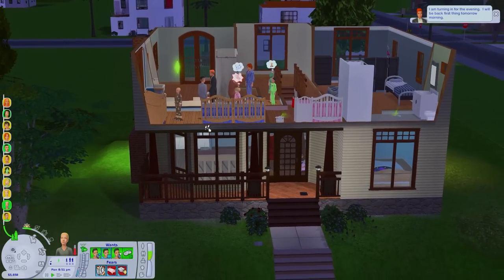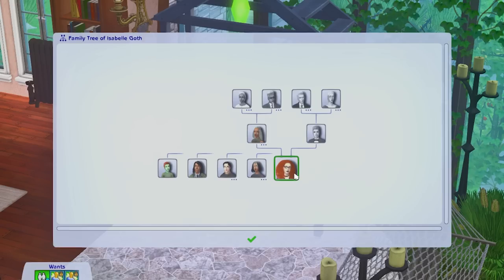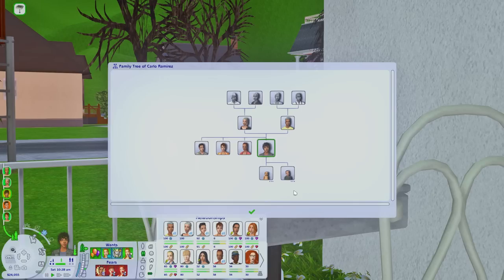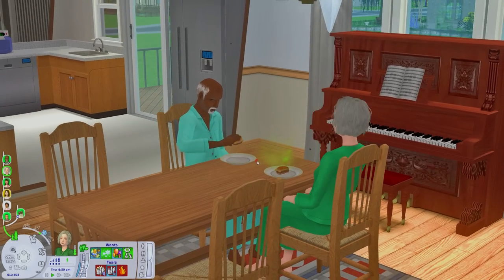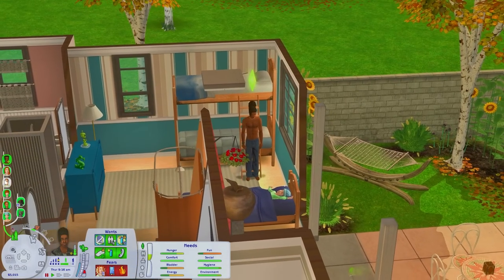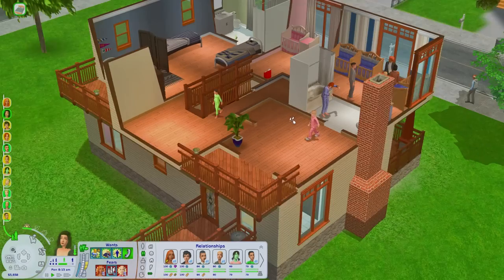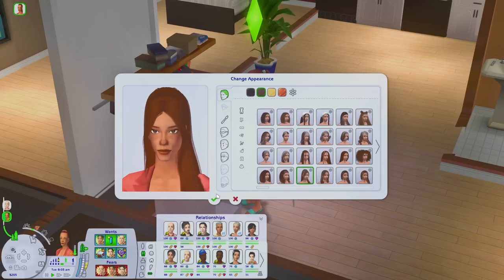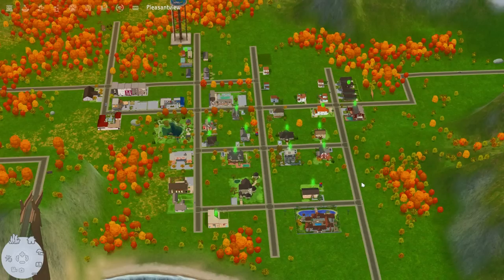i'm convinced i have the messiest Sims 2 save file ever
everyone of these families have such a crazy storylines lol

0:00 Intro
0:53 Goth Household
4:54 Dina Caliente's Household
7:07 Ramirez Household
10:30 Broke/Dreamer Household
14:39 Dirk Dreamer's Household
15:59 Lilith Pleasant's Household
18:09 Pleasant Household
20:22 Caliente-Langerak Household
22:25 Jennifer Pleasant's Household
25:11 John Burb's Household
26:42 Alexander Goth's Household
28:33 Lucy Burb's Household
30:28 Outro